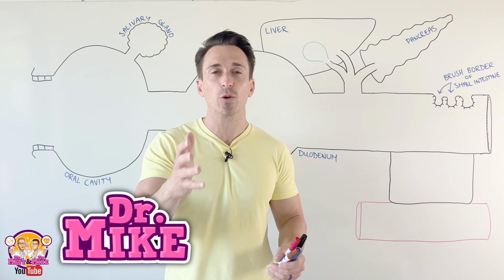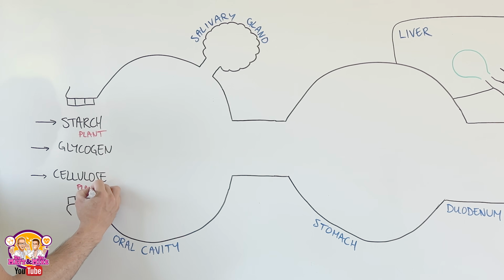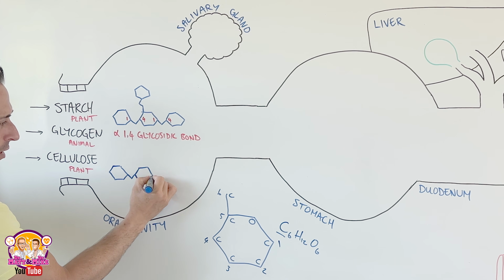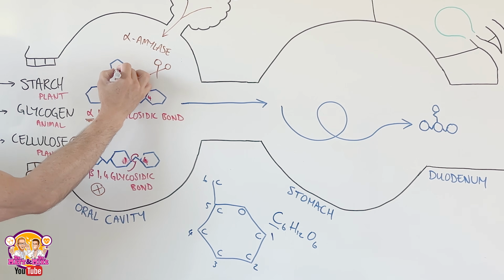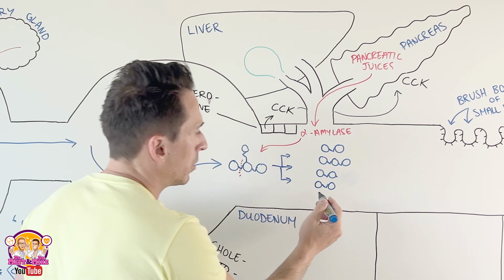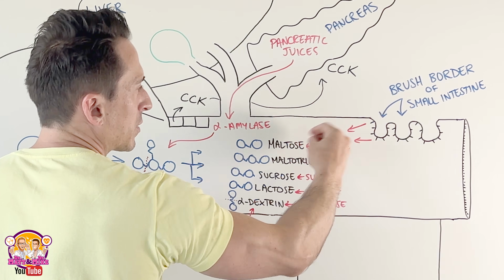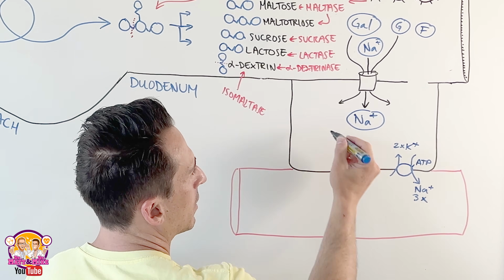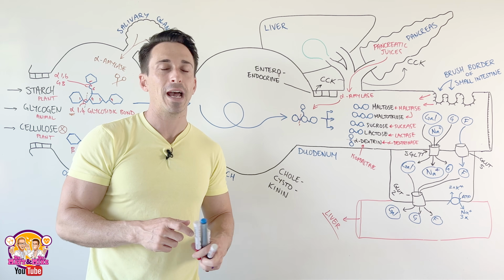Carbohydrate Digestion & Absorption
In this lecture, Dr Mike explains how carbohydrates (polysaccharides) like starch and glycogen are digested into smaller (monosaccharides) like glucose, fructose and galactose.